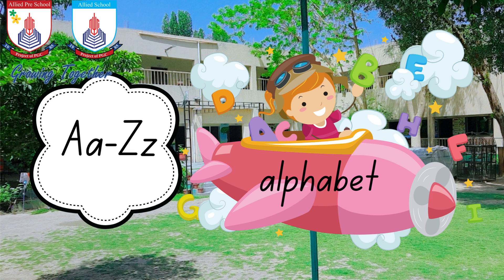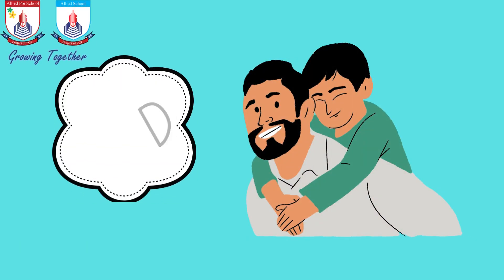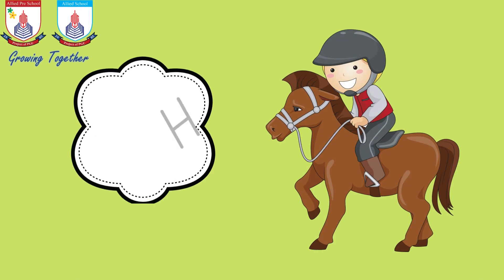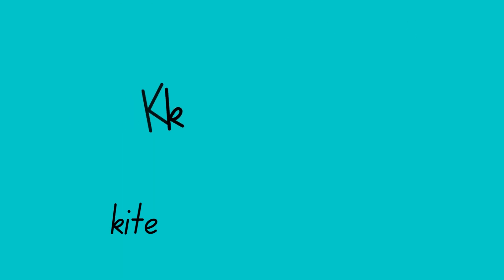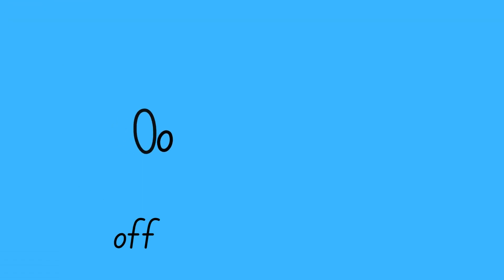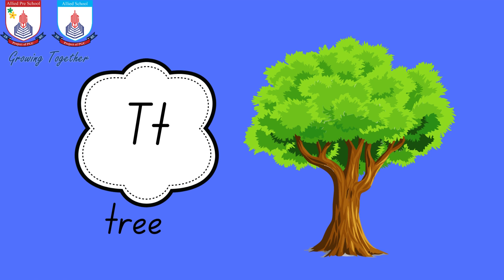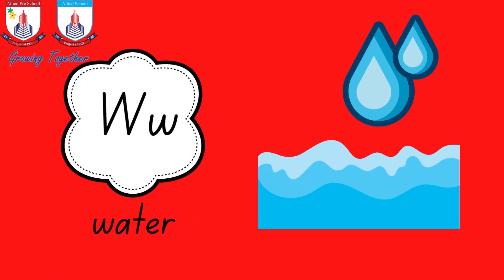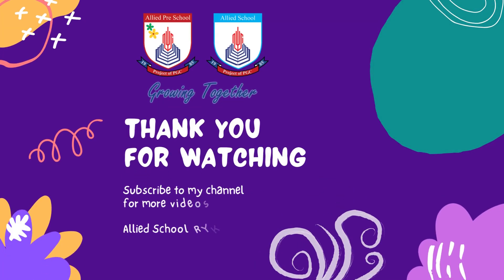"Phonics Adventure: Journey from Alphabet A to Z!"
Welcome to our exciting Phonics Adventure! Join us as we embark on a captivating journey from Alphabet A to Z, exploring the fascinating world of phonics. In this educational video, we'll guide you through each letter of the alphabet, introducing phonetic sounds, and providing engaging examples to enhance your learning experience.

Get ready to discover the building blocks of language as we delve into the fundamental phonetic principles. From the crisp "A" sound to the zesty "Z" sound, we'll cover it all. Our expert phonics teachers will demonstrate the correct pronunciation, making it easy for you to follow along and practice.

Throughout the video, we've incorporated colorful visuals, interactive games, and catchy rhymes to make the learning process enjoyable and memorable. We believe that phonics is the key to unlocking reading and spelling skills, and this adventure is designed to ignite a lifelong love for language.

Whether you're a young learner just starting to explore the alphabet or an older student looking to refine your phonics abilities, this video is perfect for you. Parents, teachers, and children alike will find this resource valuable for building a strong foundation in phonics.

So, join us on this Phonics Adventure and let's journey from Alphabet A to Z together! Get ready to master the sounds of letters and watch your language skills soar. Happy learning!